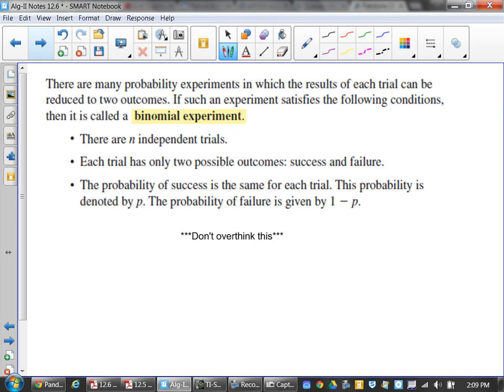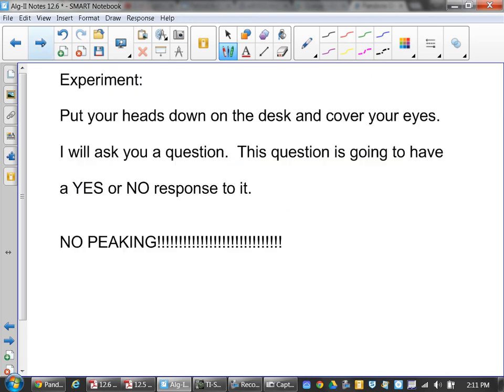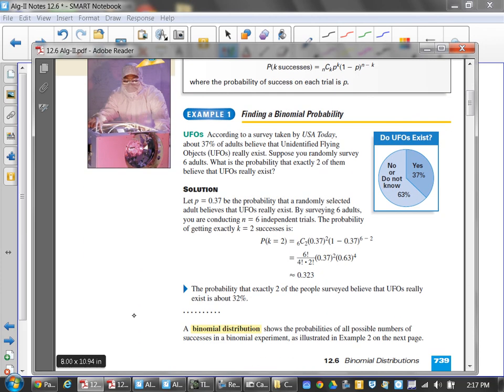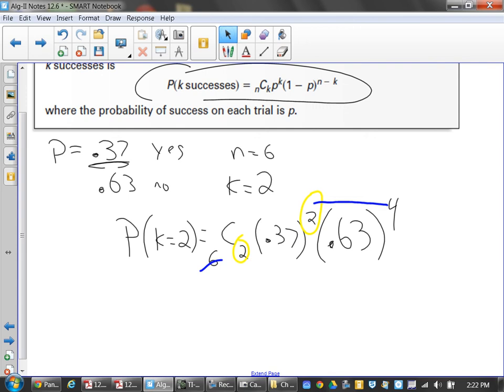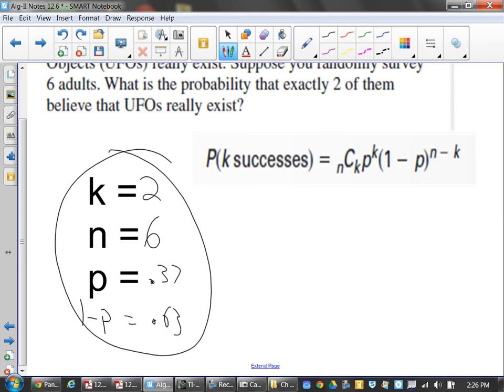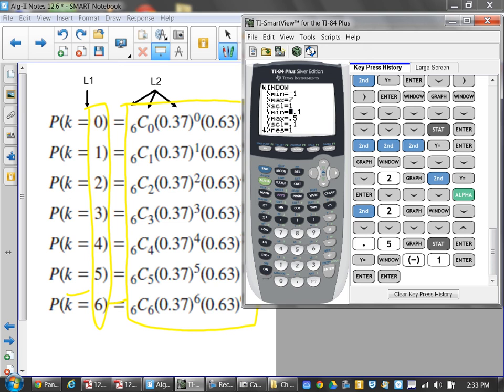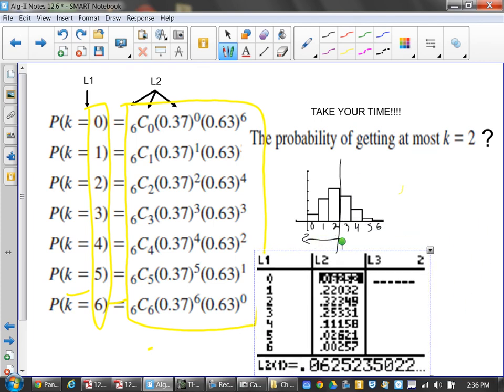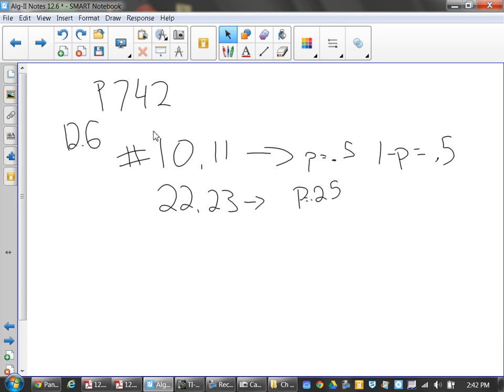May13 12 6 Notes p12